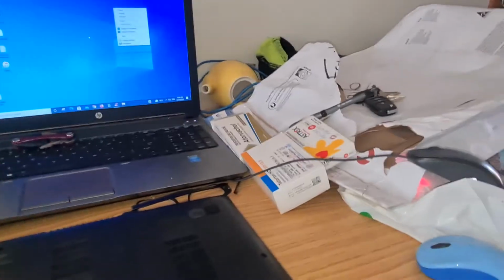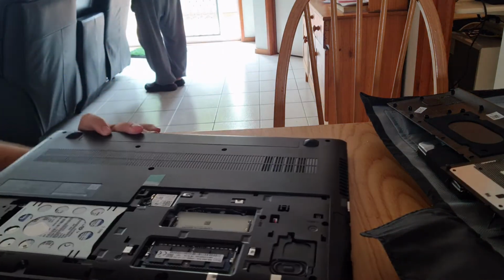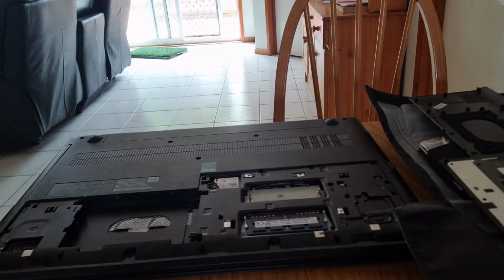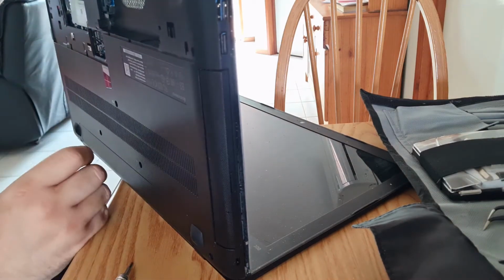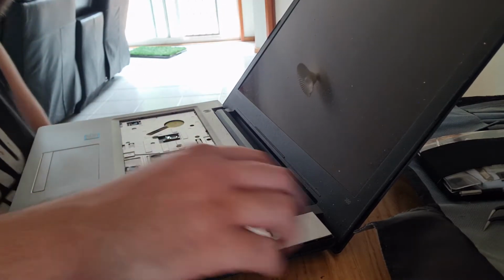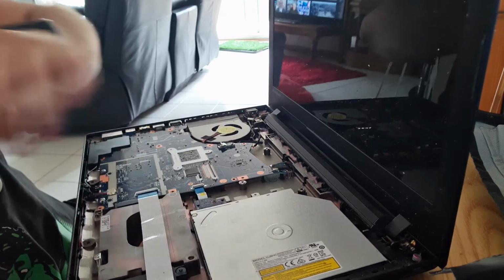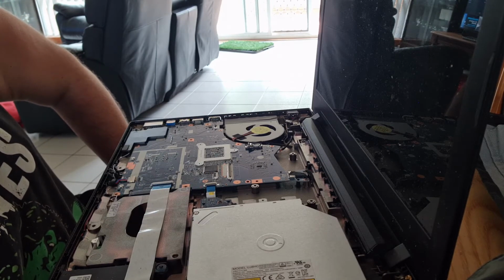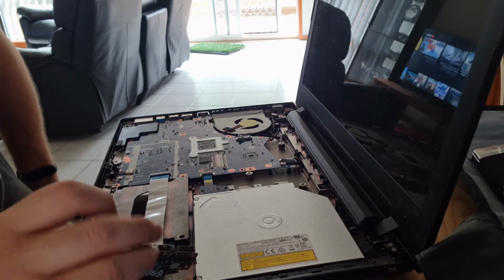Auspost postal damage on a laptop that I sent a friend evidence.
recording this for evidence of damage to a laptop that I sent a friend